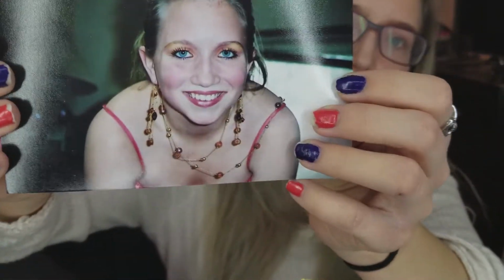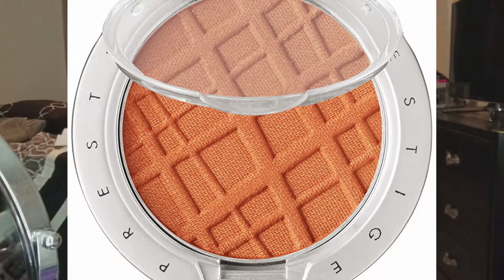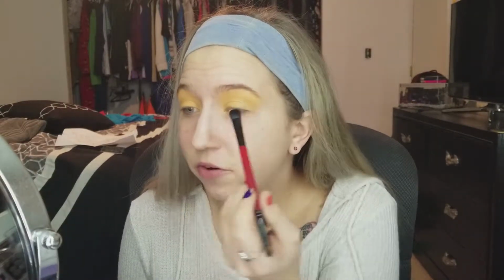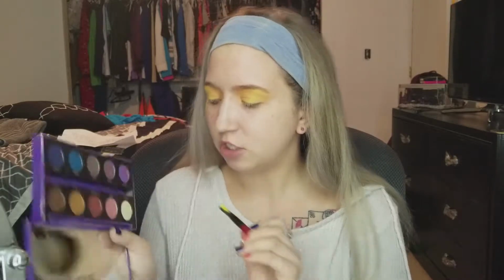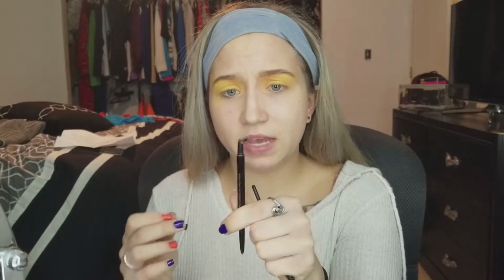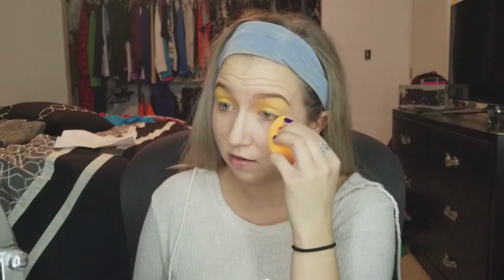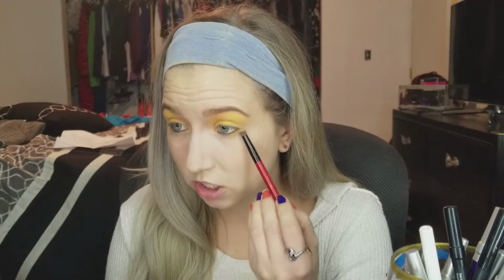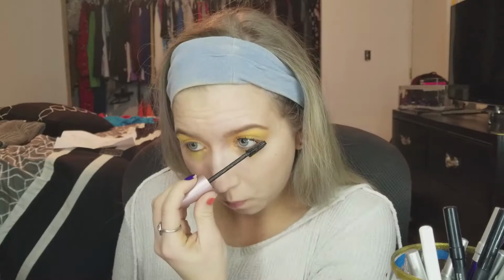GRWM // MY SENIOR PROM MAKEUP!!!!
Today I thought it would be fun to hand out with you while I recreate the makeup I wore to my senior prom! I'd love to see your prom makeup, and how you would recreate it today, share with me on instagram :)

Bareminerals Pop of Passion Peach Passion -no longer available

songs:
Immortality
On & On
Why We Lose